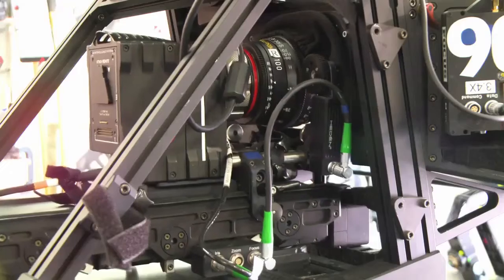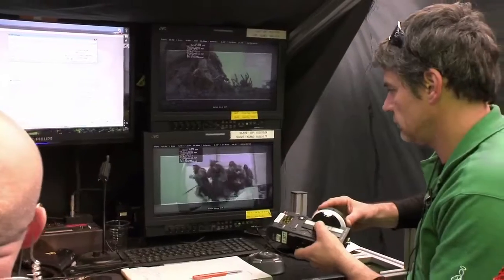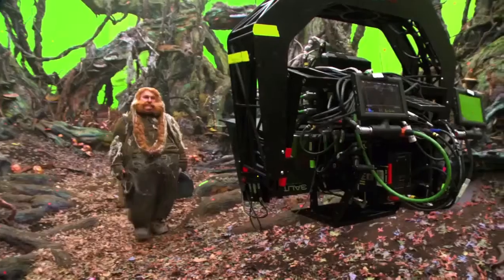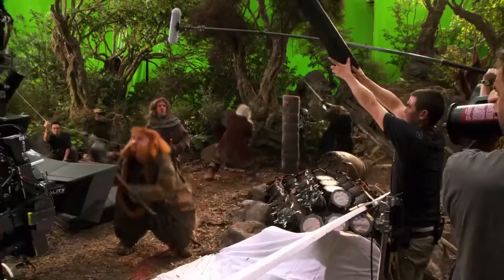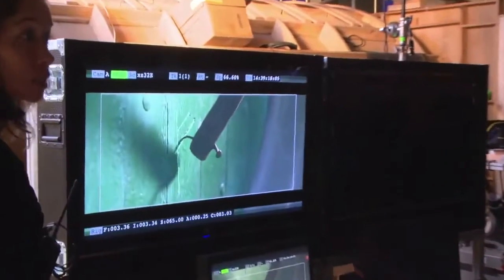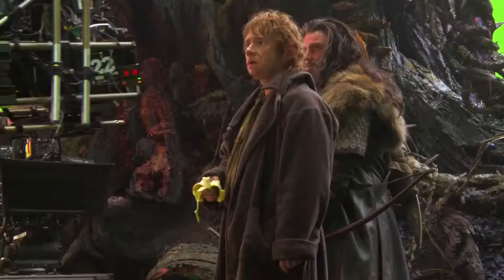The Hobbit - Video Production Blog #4 by Peter Jackson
Join film maker Peter Jackson, and his magnificent crew on their journey to produce another installment from the famed J.R.R. Tolkien story's... this one being. The Hobbit.